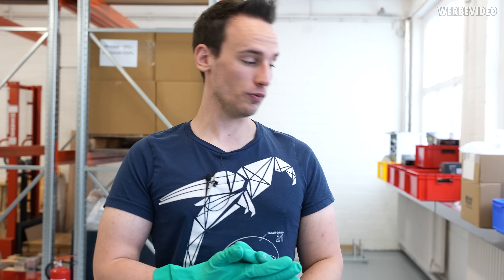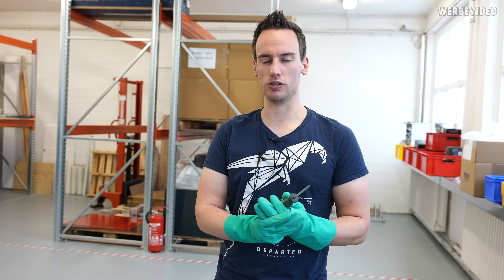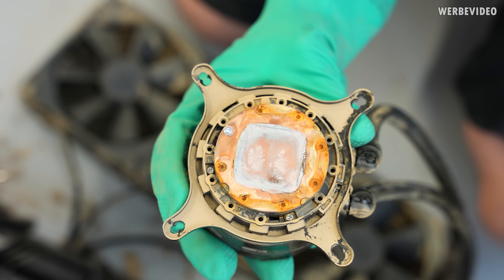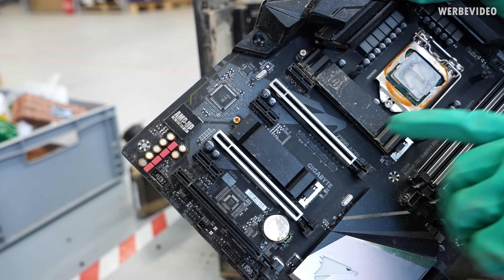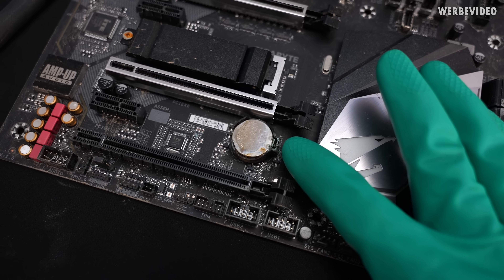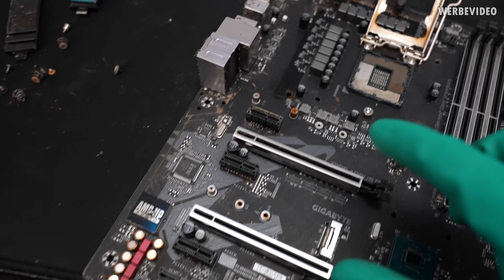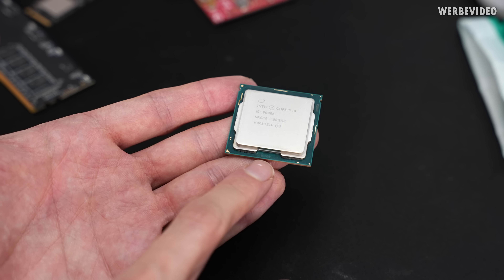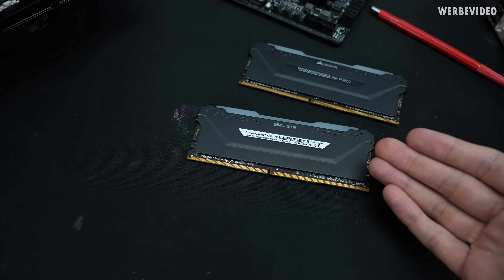The Worst Corrosion So Far...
Save 10% on your iFixit purchase: DER8AUER10

Paid content in this video:
- Seasonic Spot